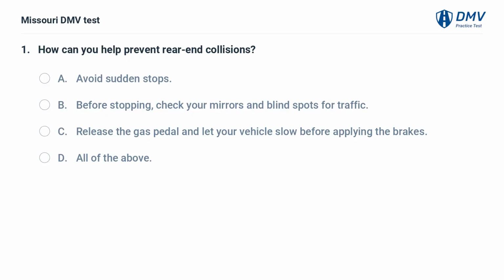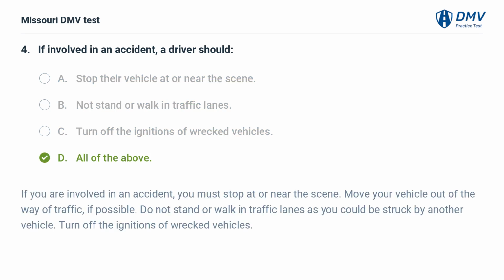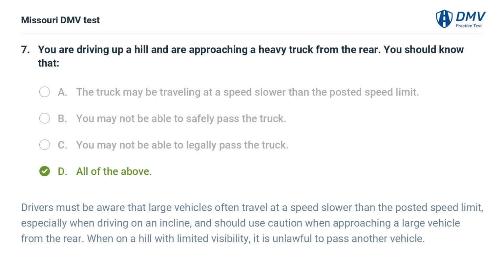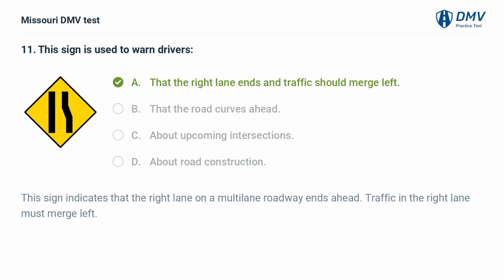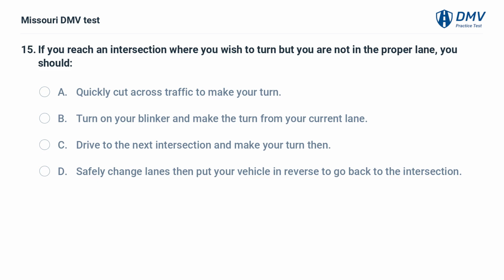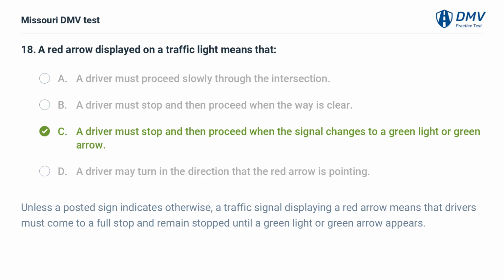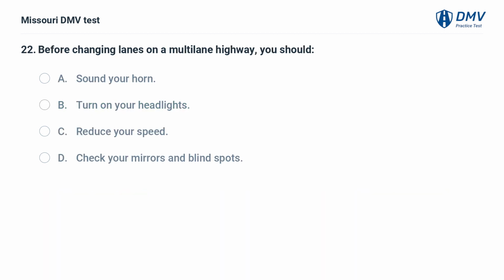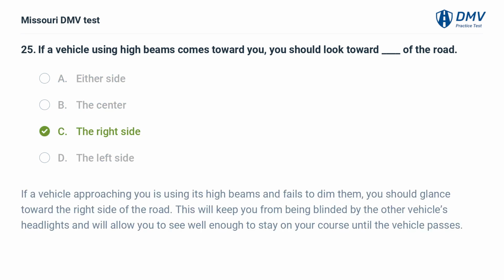2023 Missouri DMV Practice Test #10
Introduction: 00:00
Question 1:  00:06
Question 2:  00:54
Question 3:  01:38
Question 4:  02:17
Question 5:  03:00
Question 6:  03:28
Question 7:  04:19
Question 8:  05:10
Question 9:  05:36
Question 10:  06:11
Question 11:  06:54
Question 12:  07:30
Question 13:  08:16
Question 14:  08:46
Question 15:  09:31
Question 16:  10:21
Question 17:  10:52
Question 18:  11:22
Question 19:  12:15
Question 20:  12:45
Question 21:  13:33
Question 22:  14:17
Question 23:  14:56
Question 24:  15:45
Question 25:  16:24